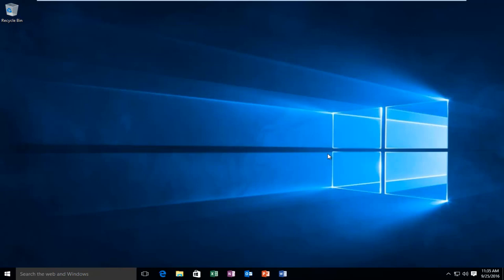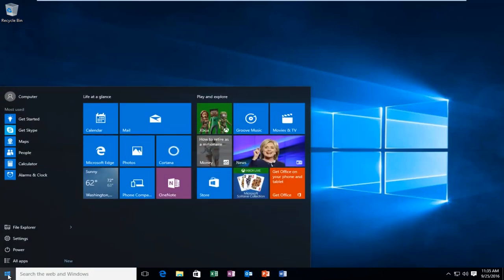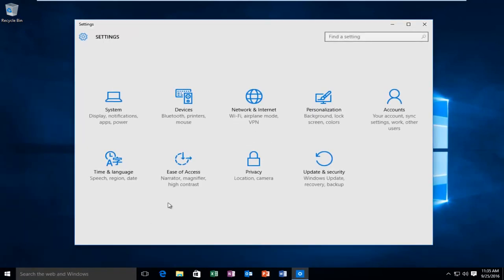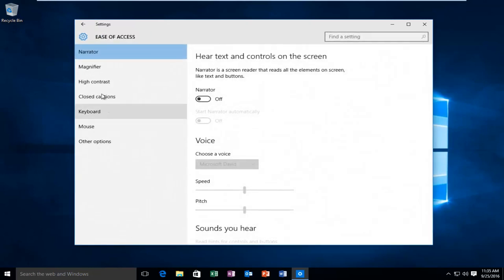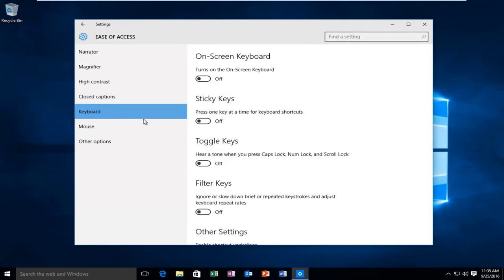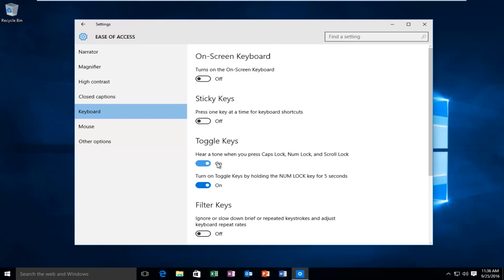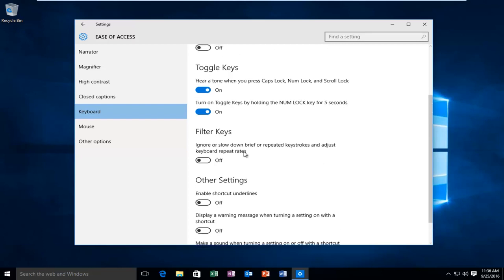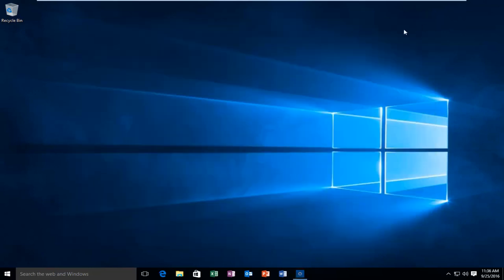How To Turn Cap Lock Indicator Beep Sound On Or Off In Windows 10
Issues addressed in this tutorial:
caps lock indicator
caps lock indicator windows 10
cap lock
caps lock indicator on screen
caps lock light
cap lock is on

Windows 10 can warn you when Caps Lock is ON or OFF with a beep sound. Click on the notifications icon in windows 10 taskbar I All settings I Ease of Access I Keyboard I turn ON toggle keys : Hear a tone when you press Caps Lock, Num Lock and Scroll Lock.